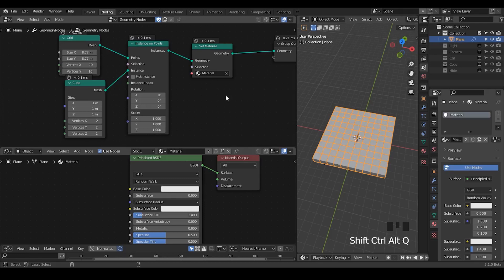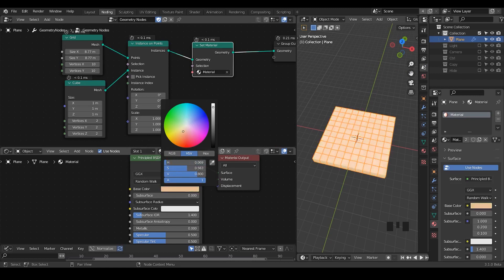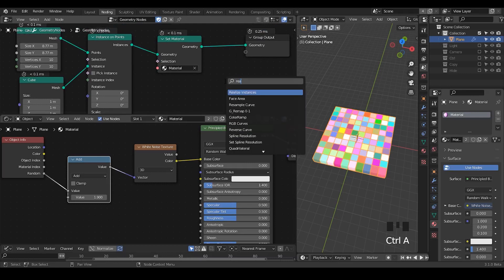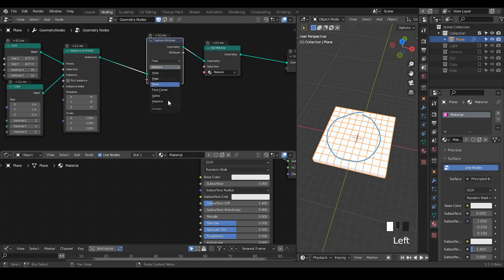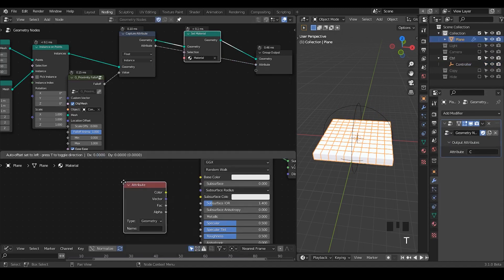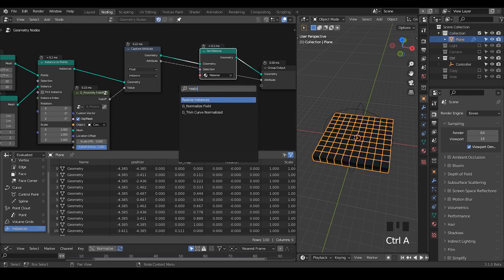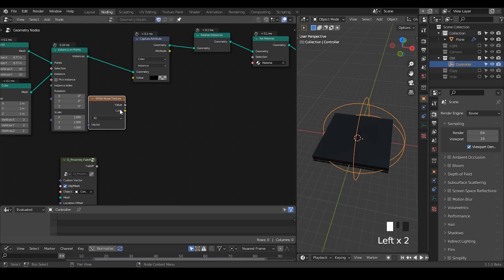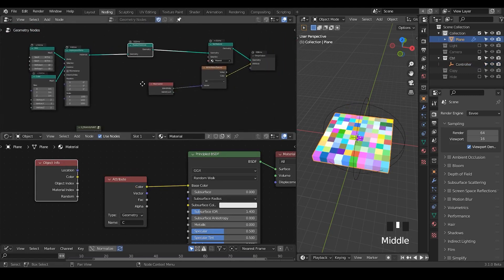[Tut] Attribute / Color of Instances - Blender Geometry Nodes 3.1 Field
Blender 3.1
00:00 Random Color of Instances
03:00 More Specific Control of Instances' Colors
06:00 Random Color of Realized Instances/Island